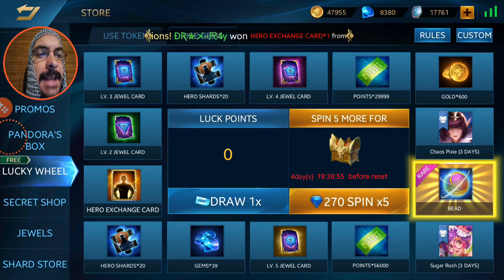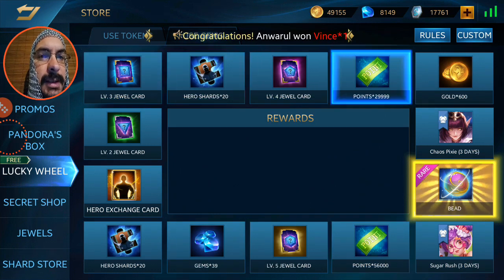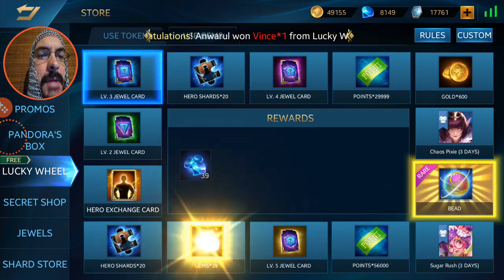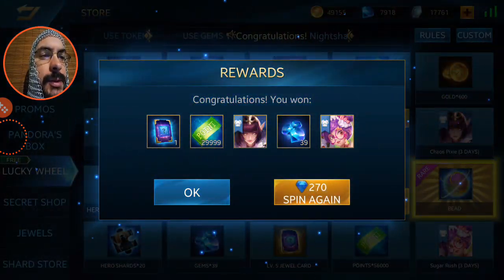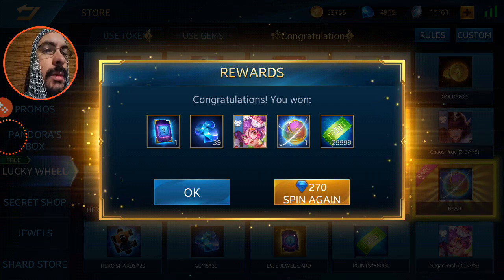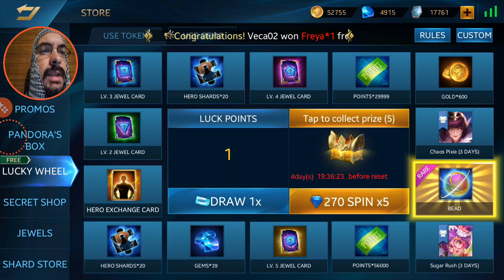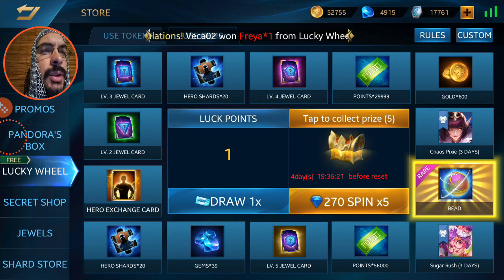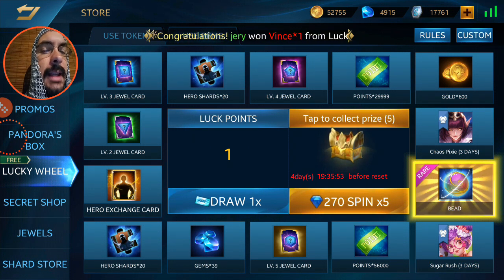Heroes Evolved Lucky Wheel Gem Event Diao Chan Bead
Welcome to Divinshield Entertainment! Check out my lucky wheel gem results for getting a bead to buy Diao Chan!

Divinshield Entertainment, your place for gaming, computers, chainmail, and other fun content!

Crowfall
Heroes Evolved
Mobile Legends
Arena of Valor
ML Lucky Box
League of Legends
Vain Glory
Dota 2
Defence of the Ancients 2
Mobile Gaming
Phone Gaming
Android Gaming
IPhone Gaming
Computer Gaming
PC Gaming
Gameplay
Ranked
How To
Guides
Game Model
Computer Builds
Computer Parts
Unboxing
Crypto Mining
Cryptocurrency
Cryptocurrency Mining
Ethereum
Bitcoin
CloakCoin
Monero
Nexus
TradingPostInTheWoods
Gardening
Farming
Land Preparation
Bamboo
Off The Grid
Sewing Like A Boss
Give Aways
Free Stuff
XiousDs
Xious Divinshield
KevionDs
Kevion Divinshield
RaolynDs
Raolyn Divinshield
LanousDs
Lanous Divinshield